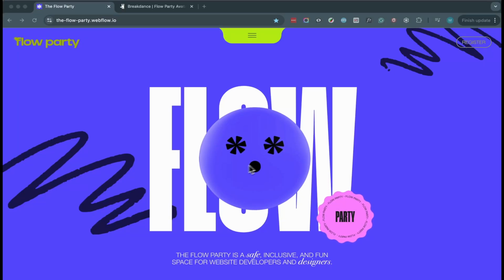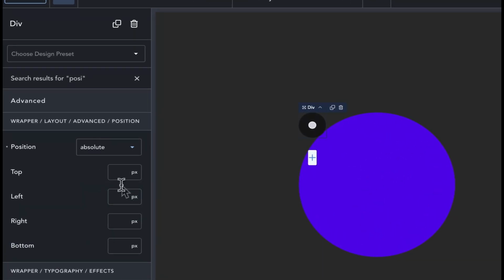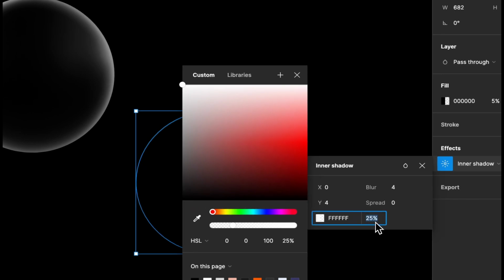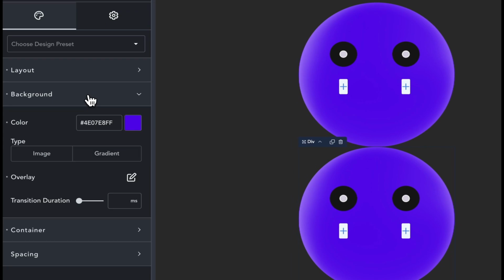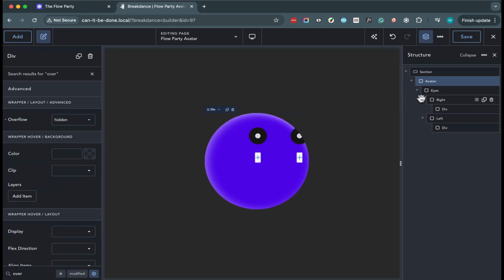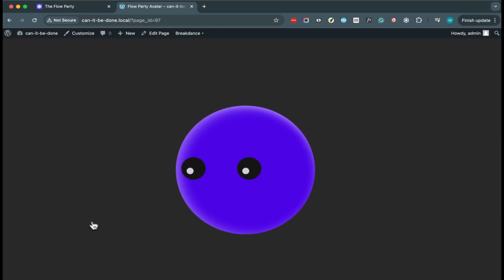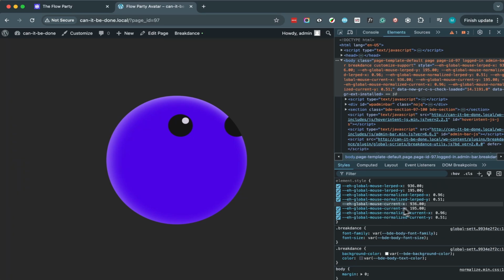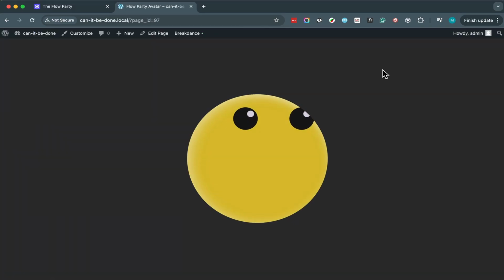Breakdance Unleashed: Interactive Avatar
Welcome to the Breakdance Unleashed series, where we take modern UI Patterns, Interactions, Animations, or simply something cool or fun we saw in the wild and try to replicate it using Breakdance and Elements Hive.

In this episode, we create a fun interactive avatar composite element from The Flow Party website.

Got a UI pattern, animation, or interaction you want recreated in Breakdance and Elements Hive? Drop the URL and details in the comments or share them in our community group, and we’ll consider them for upcoming episodes.

Join The Community 👉   / elementshiveforbreakdance